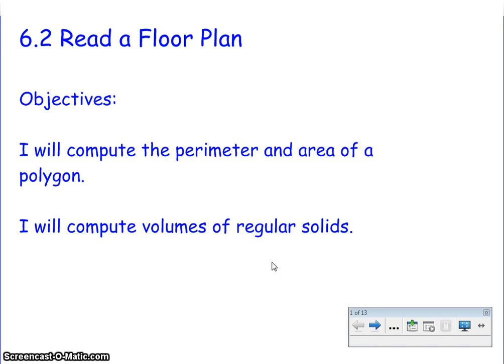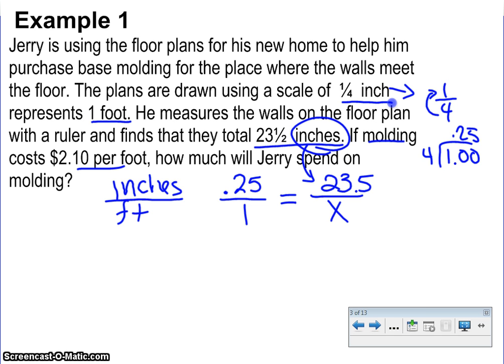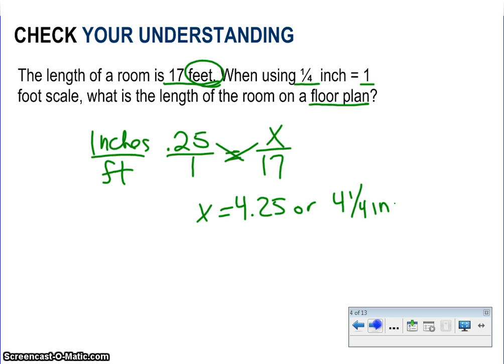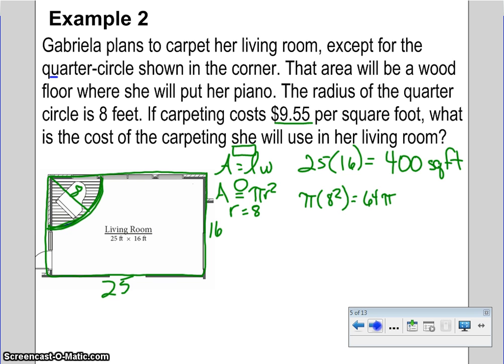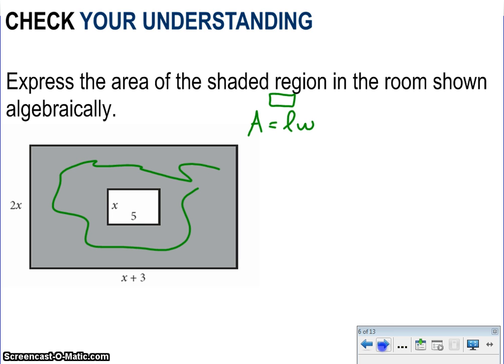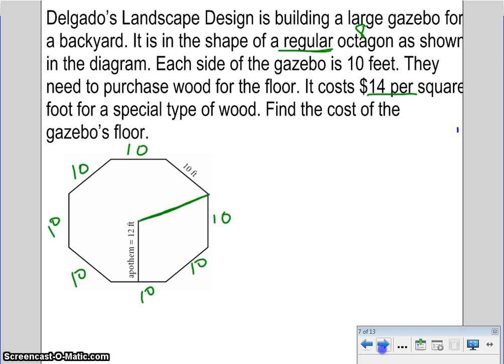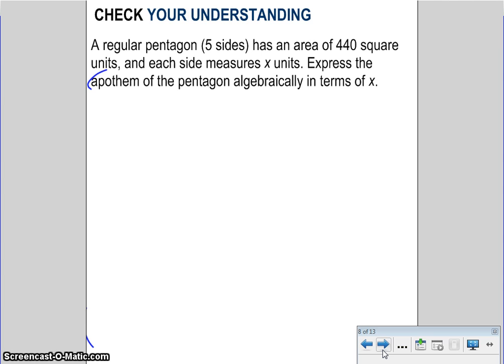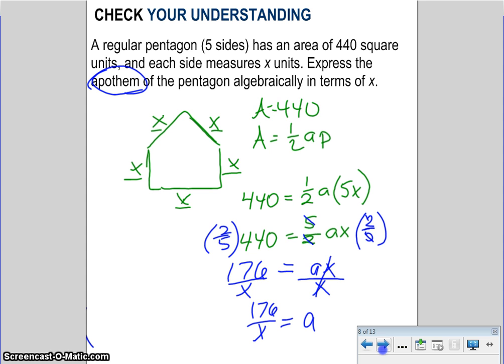6 2 Read a Floor Plan Video A